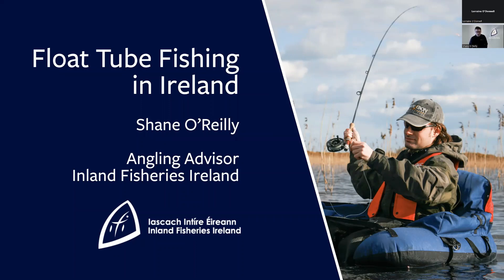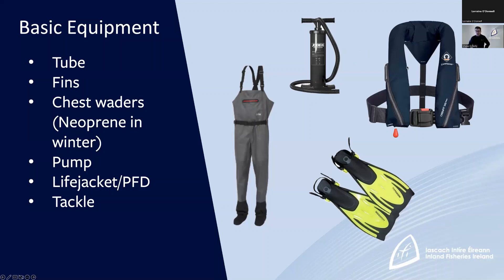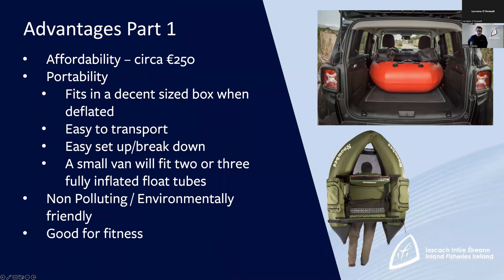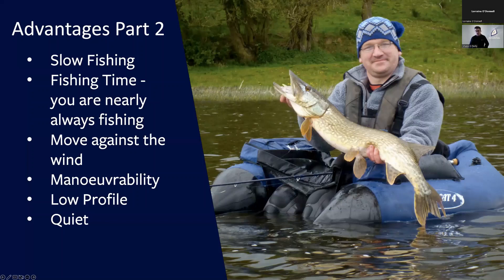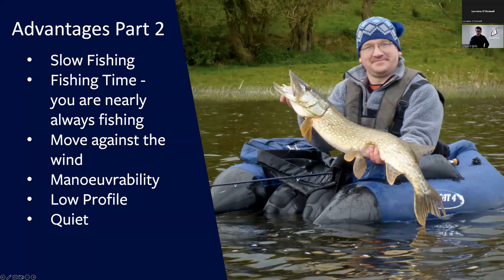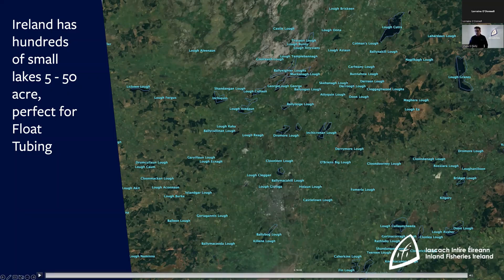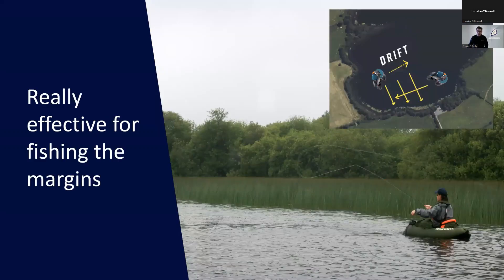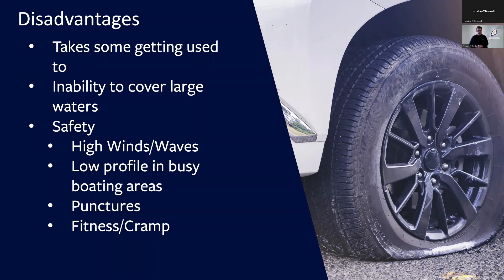Webinar 4 2023 Float tube fishing 30 Jan 2023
Watch the final public webinar in a new series from Inland Fisheries Ireland.

Theme: Float tube fishing
Presentation by: Shane O Reilly of Inland Fisheries Ireland
Recorded on: 30.01.23

Organised by Lorraine O' Donnell, Education & Outreach Officer with Inland Fisheries Ireland